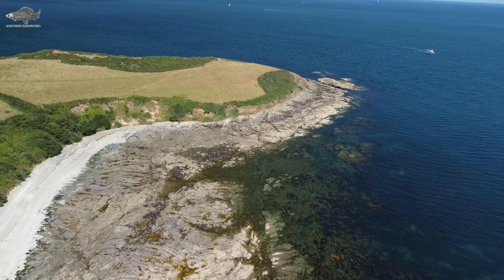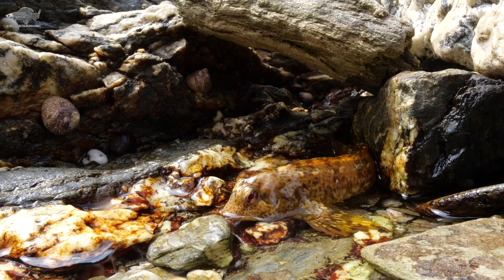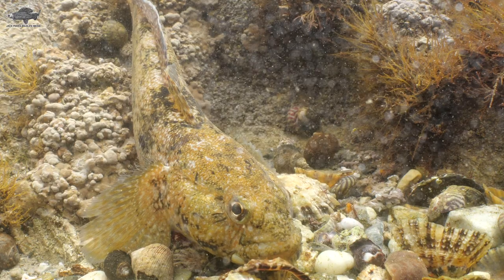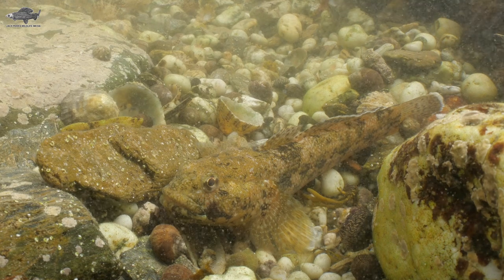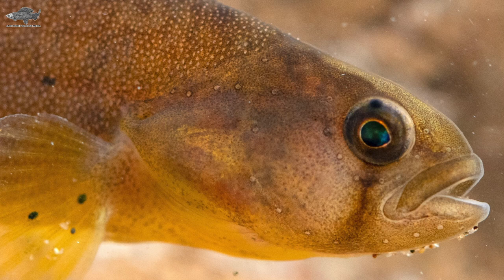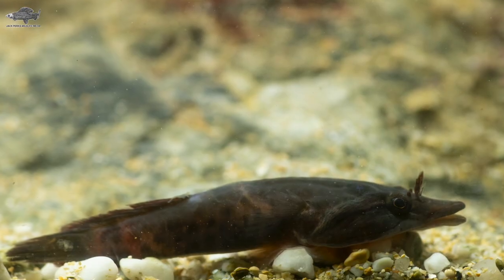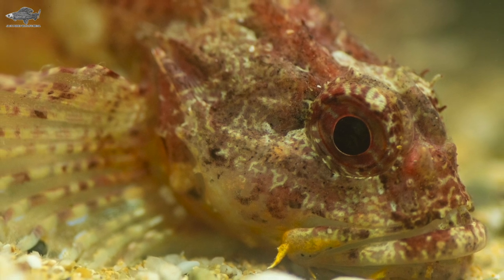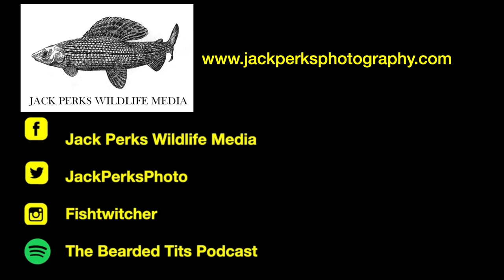5 Interesting Rockpool fish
We look at 5 species of fish you find in British rockpools.